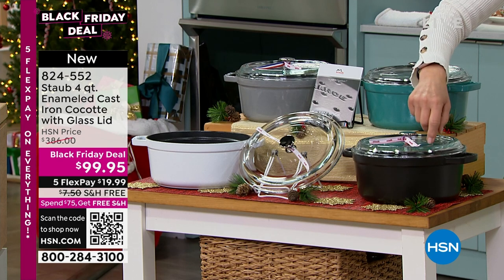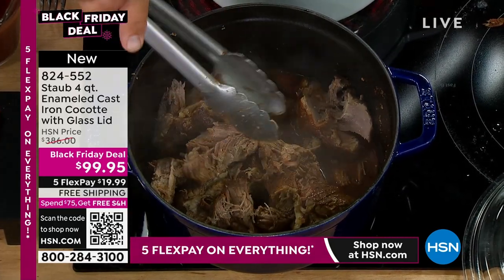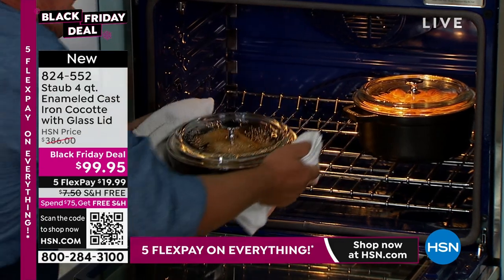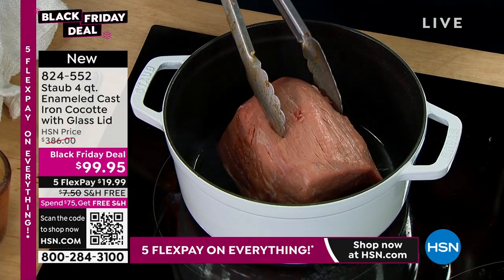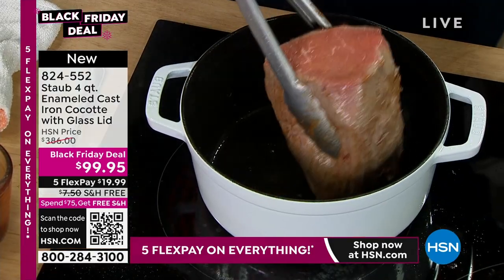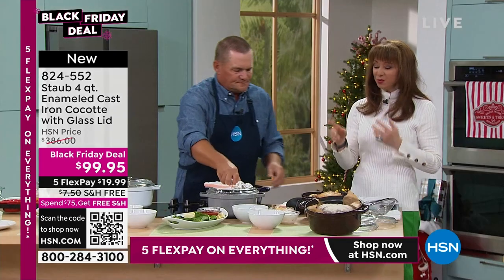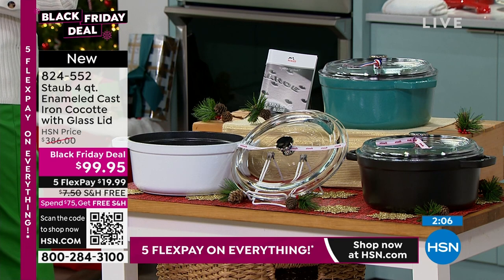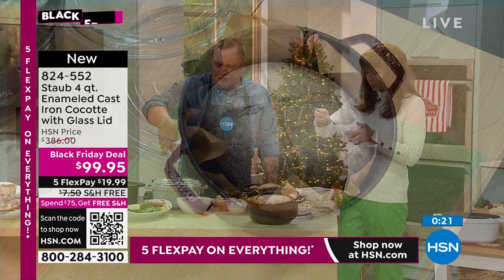Staub 4Quart Enameled Cast Iron Cocotte with Glass Lid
This Zwilling Staub 4 qt. Enameled Cast Iron Cocotte with Glass Lid, like Staub's traditional cocotte, is unsurpassed for slowcooking meat and veggies to tender perfection, and for simmering hearty stews and soups. With its innovative tightfitting borosilicate glass lid, you can conveniently monitor your cooking without removing the lid, keeping moisture locked into your dishes. Cast iron possesses exceptional heatretaining qualities, so the pot heats evenly throughout. And the textured black matte enamel interior ensures exceptional browning, and requires no seasoning. The elegant design makes for an effortless transition from oven to table, so you can cook and serve in the same dish. Dishwasher safe, but washing by hand is recommended.

    4 qt. Cast iron cocotte
    Glass lid